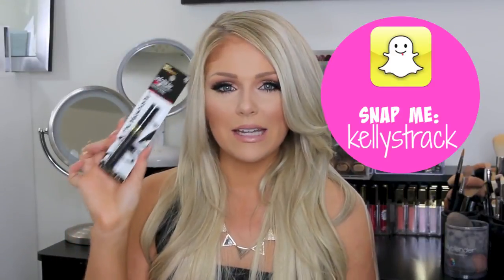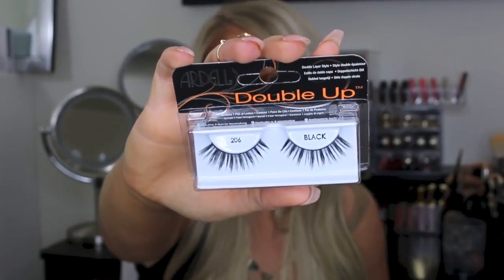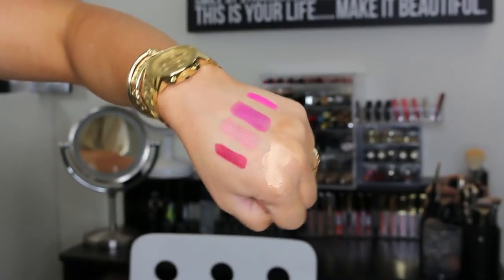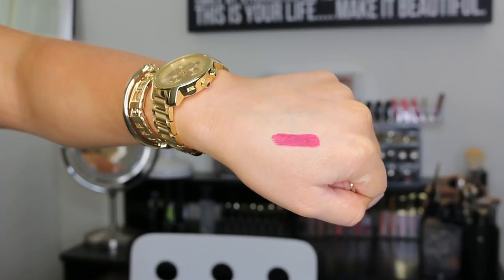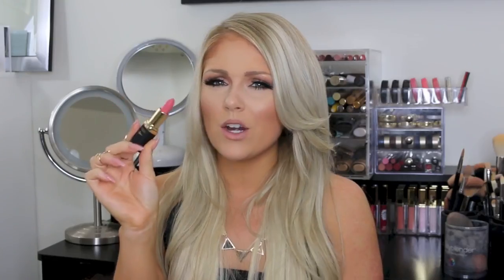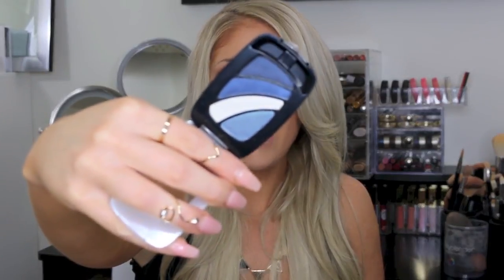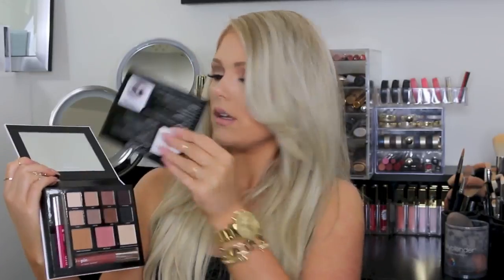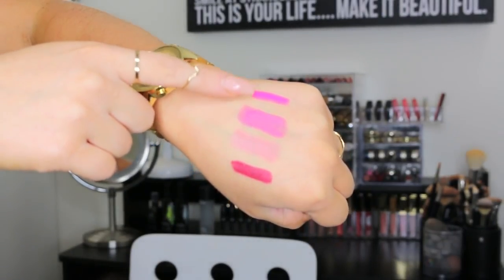Makeup Collection - HUGE Ulta + Drugstore Haul!